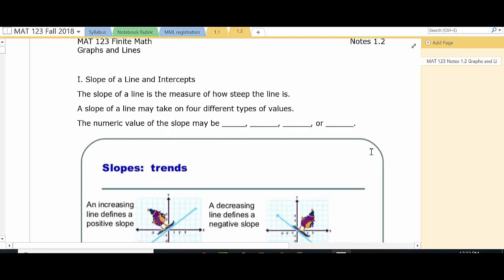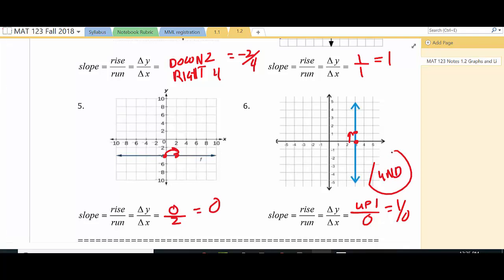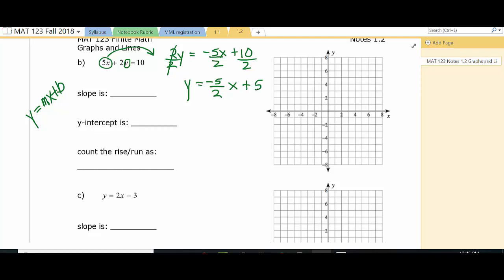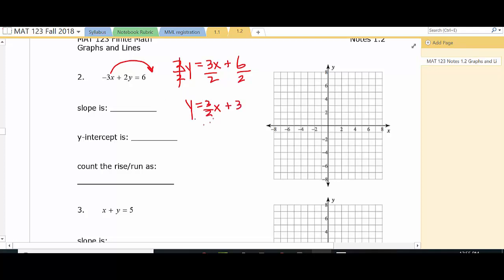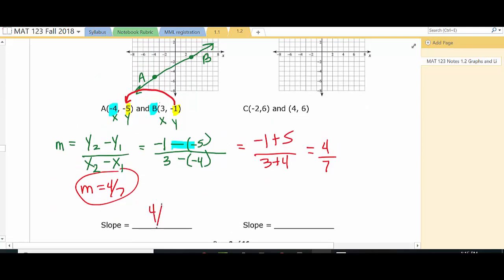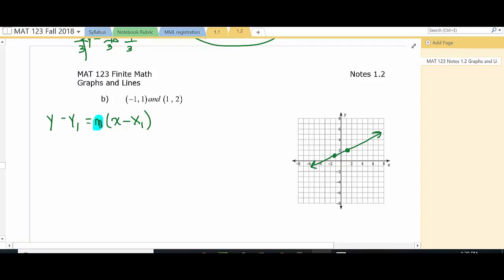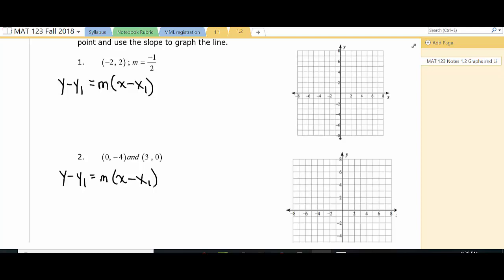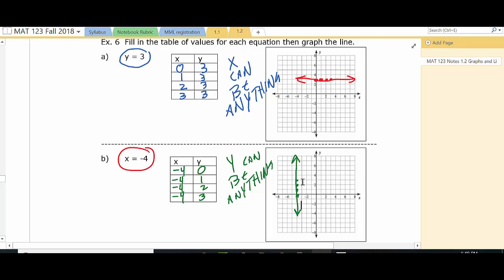MAT 123 Finite Math Section 1.2 Part 1 Graphs of Linear Equations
Point slope formula, equation of line, slope, and graphing linear equations.